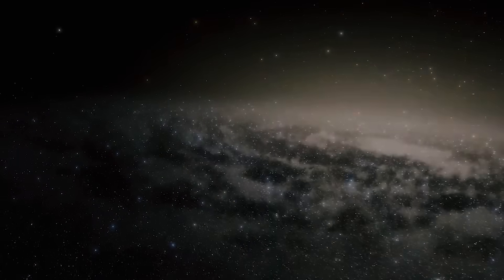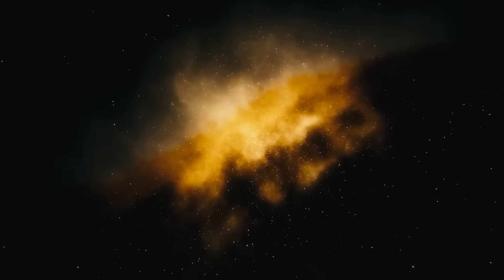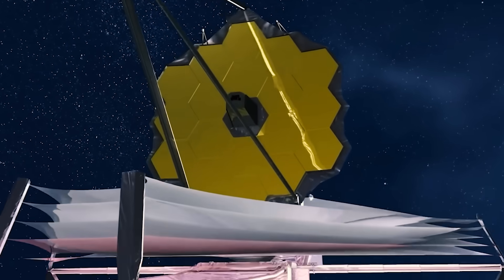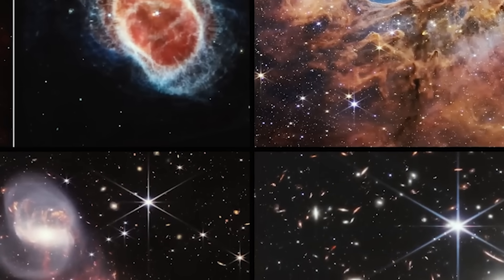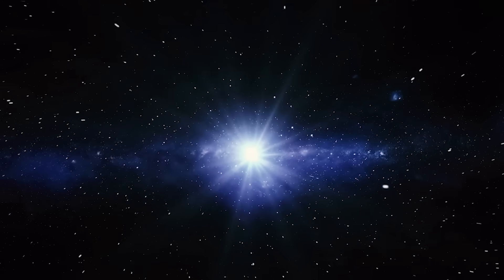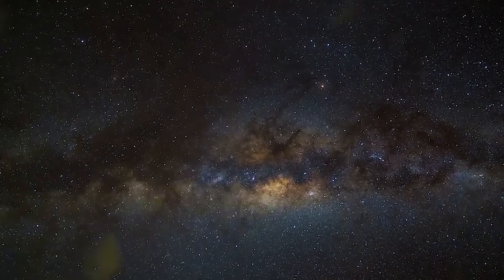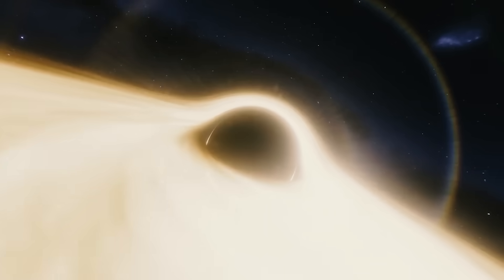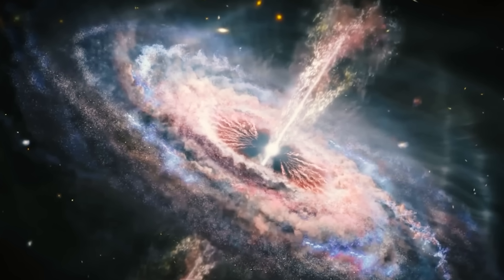Another Blow to Big Bang! James Webb Telescope Detects a Structure that Should Not Exist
Another Blow to Big Bang! James Webb Telescope Detects a Structure that Should Not Exist. The James Webb Space Telescope has found not one, but 6 galaxies that were fully formed only 500 million years after the Big Bang. And that, is a problem. The galaxy is one of the smallest ever discovered at this distance, and could help astronomers learn more about galaxies that were present shortly after the Universe came into existence.

0:00 Intro
0:23 Revisiting the Universe's Birth
3:42 A sharper Gaze With Unprecedented Clarity
5:21 The Oldest Known Black Hole and Early Galaxies
7:48 The Enigma of Cears 1019
10:35 The Ongoing Debate Over the BigBang Theory